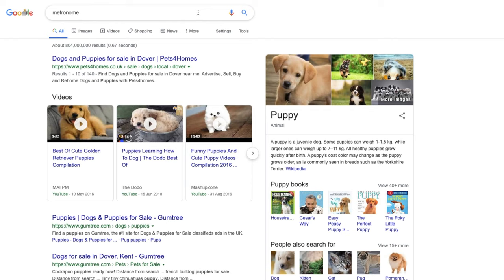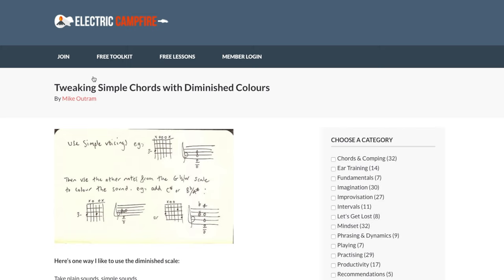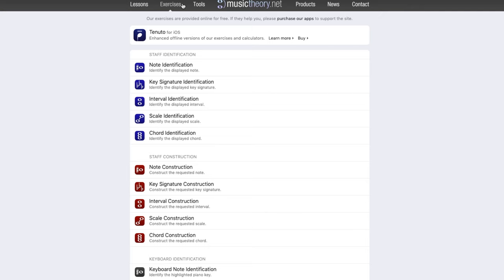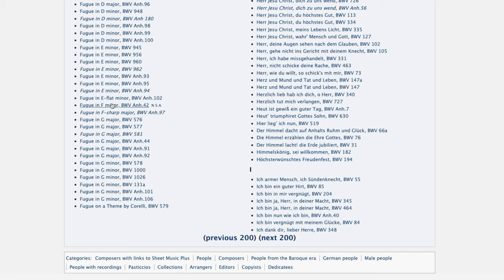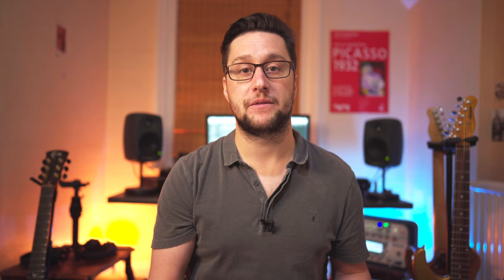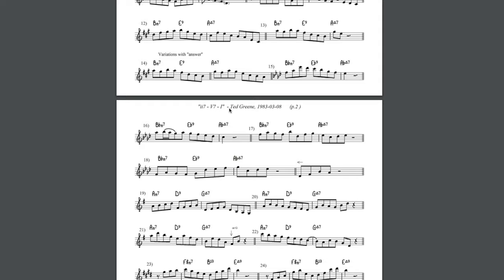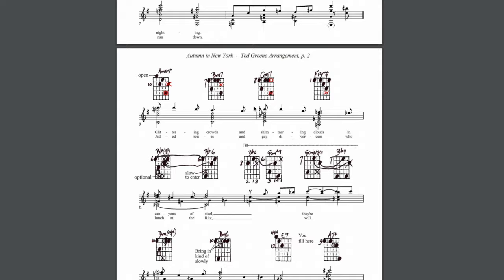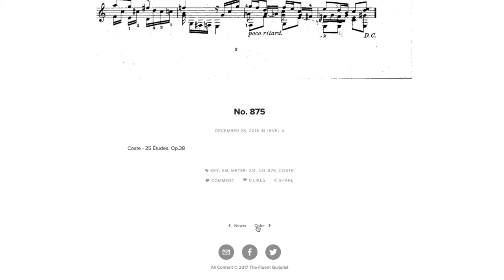6 Amazing FREE Resources To Make You a BETTER Musician.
With so much information around, nowadays, there are a few websites and resources that I believe more people need to know about. I've chosen 6 free online resources that have helped me to become a better musician and provide valuable resources for all. Please consider supporting these sites!

1:26 Google Metronome: search 'metronome' on google.com

2:06 Mike Outram's Pages From A Notebook

2:45 Music Theory.net

3:38 IMSLP

4:57 Ted Greene

6:37 Study of The Day